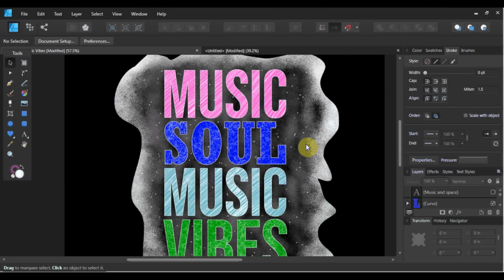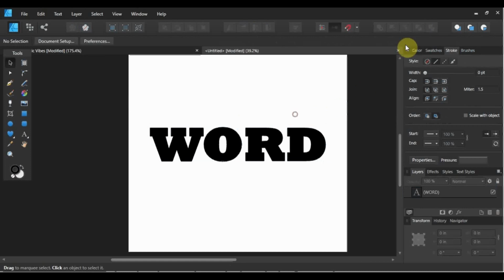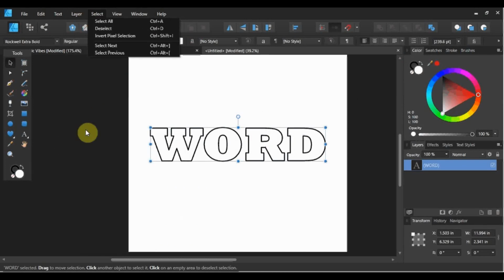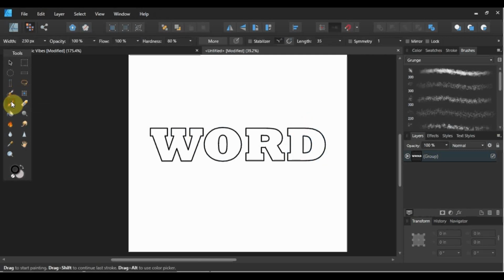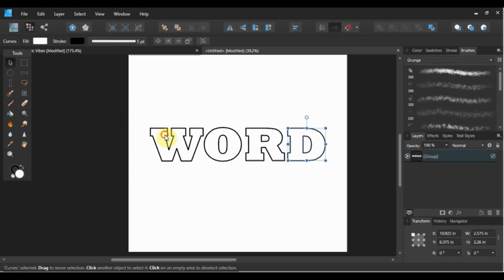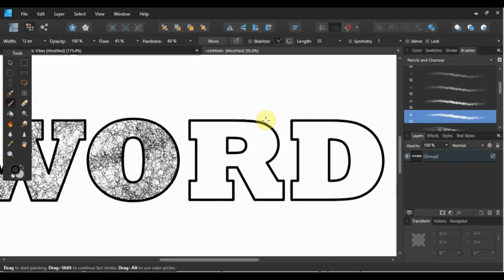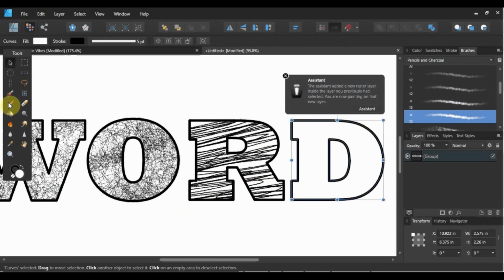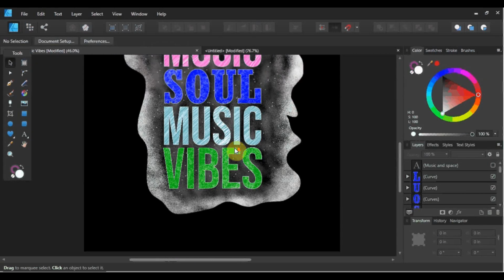Creating textures inside of fonts in Affinity Designer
This is a quick tutorial on how to create textures. Inside of any font in Affinity designer.